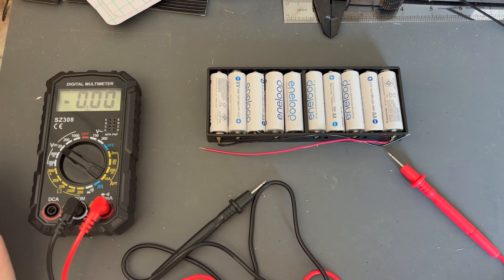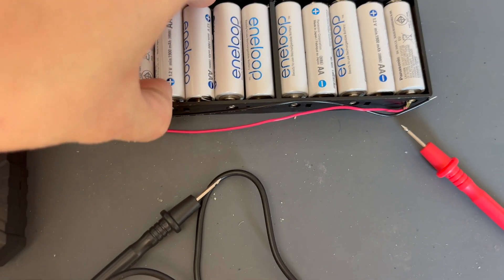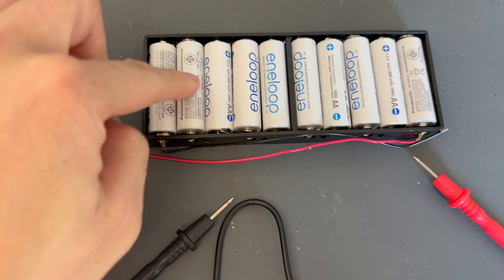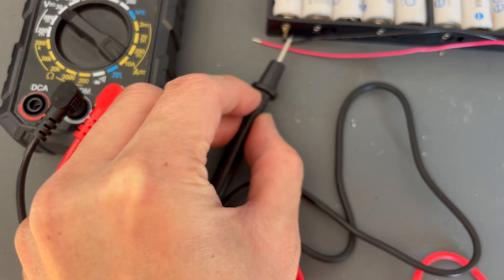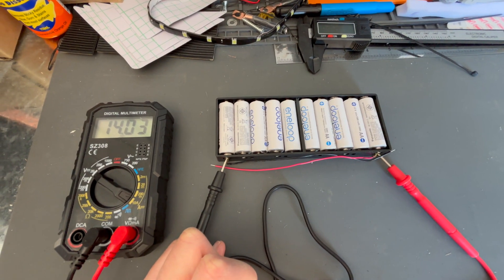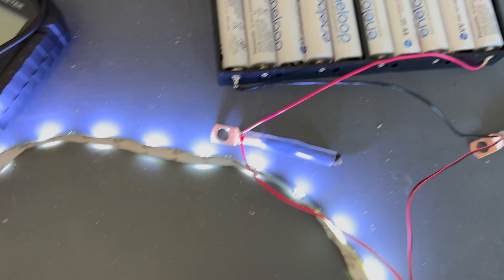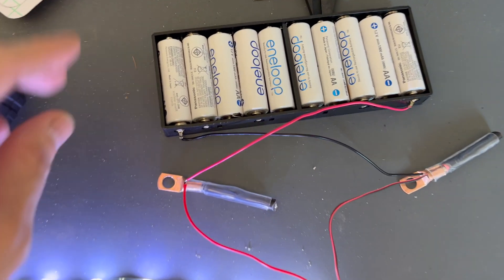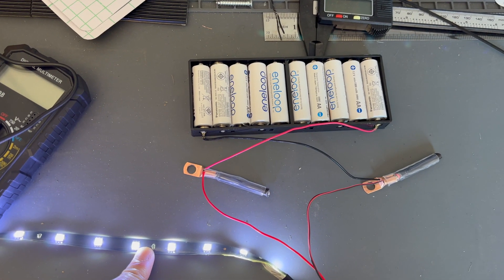🔥 DIY 12V Power From AA Batteries?! (Surprisingly Useful!)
I had a bunch of spare rechargeable AA batteries lying around, so I thought, why not turn them into a 12V power source? In this video, I show you how I combined 10 AA batteries to power small 12V devices, perfect for DIY projects or emergency backups. This is another quick and practical 12V DIY hack that anyone can try with stuff they already have at home.

🔋 Batteries used: Eneloop NiMH rechargeable AAs
🔌 Output tested with: LED lights
🧰 Great for: DIY battery packs, camping hacks, emergency power